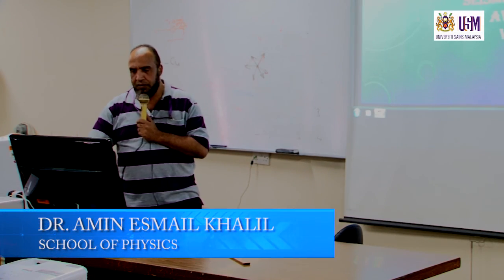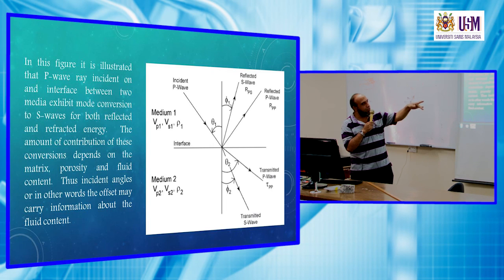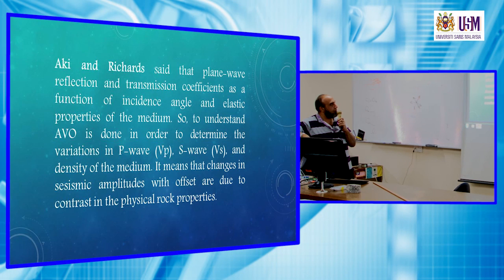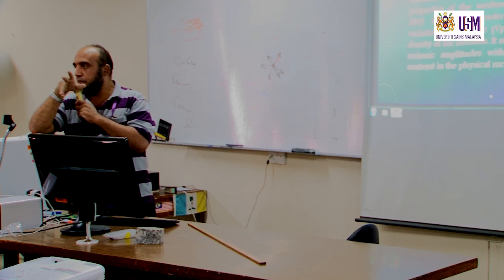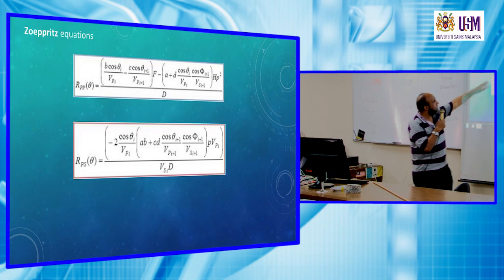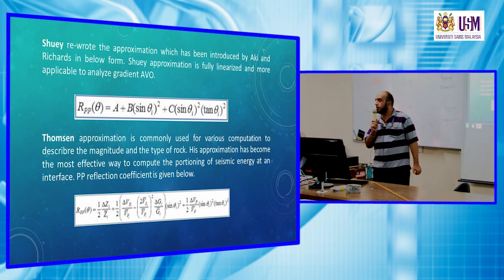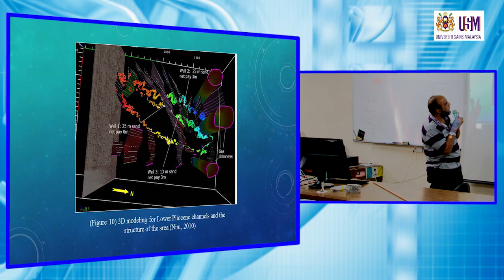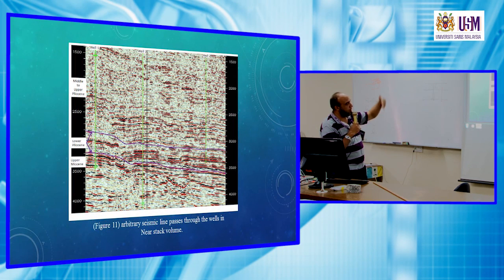ZGE373 Lecture 28 May 2014